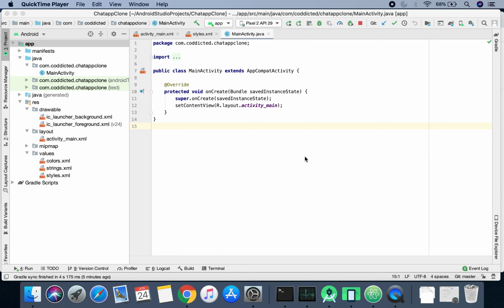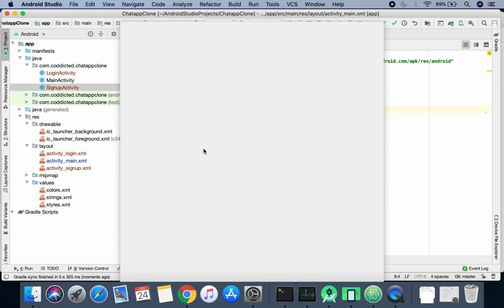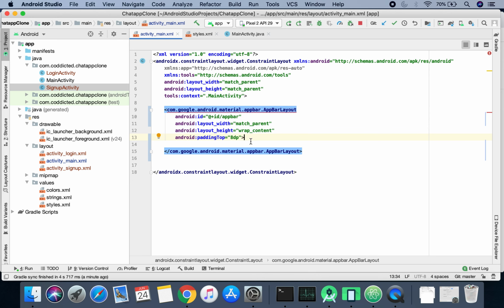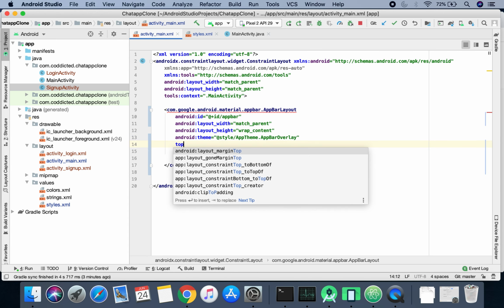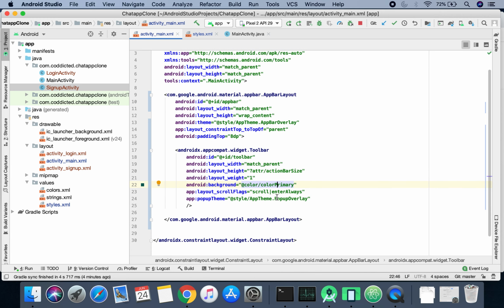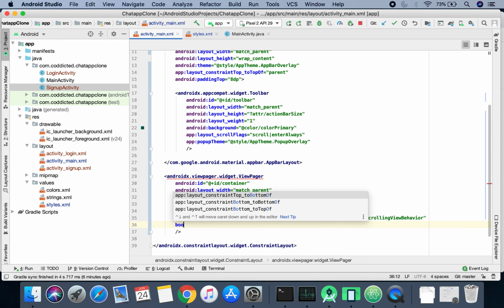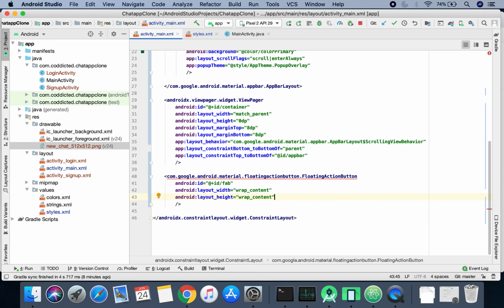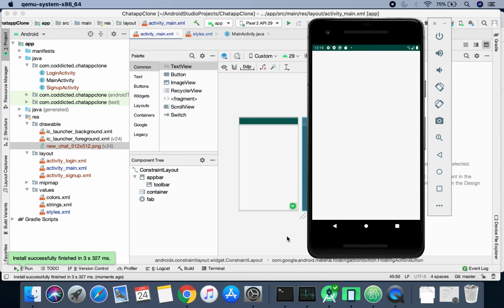Building a Chat App: Main Activity Layout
Link to all images resources to be used in this project